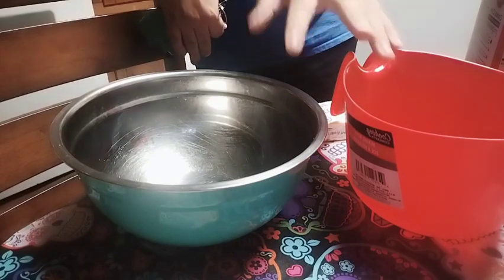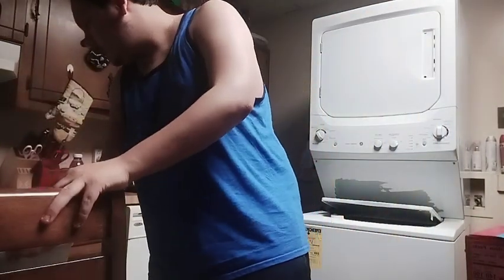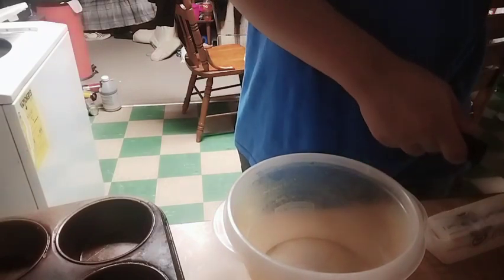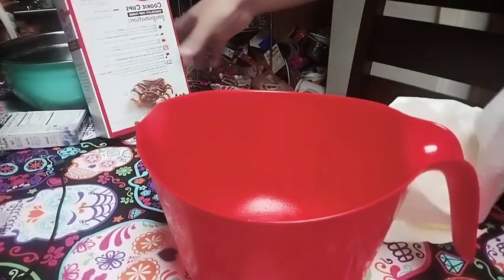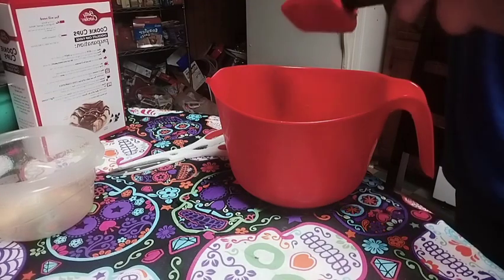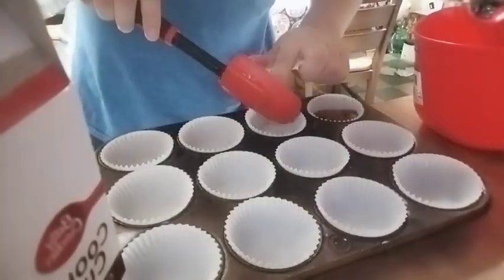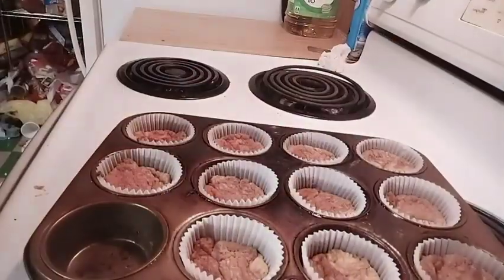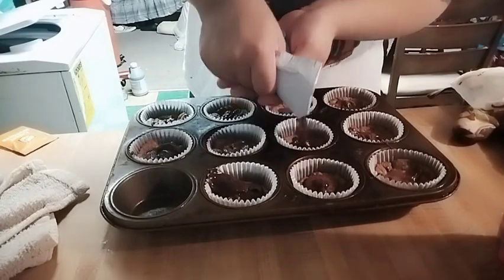cookie cups made by a idiot